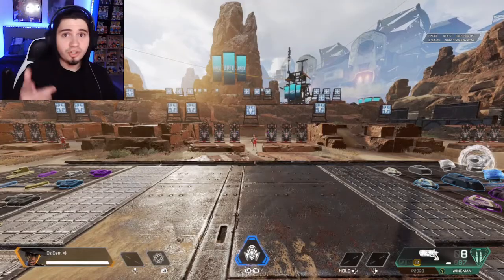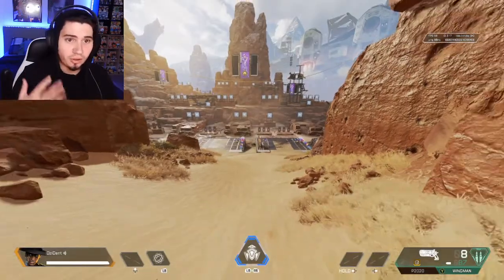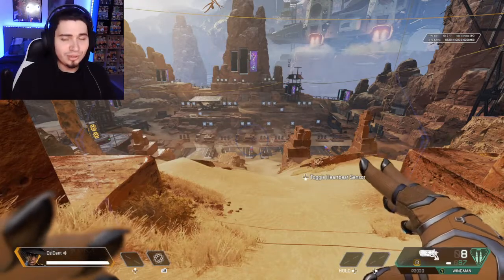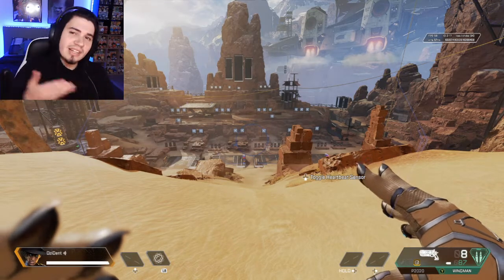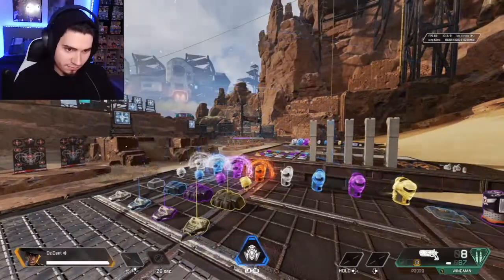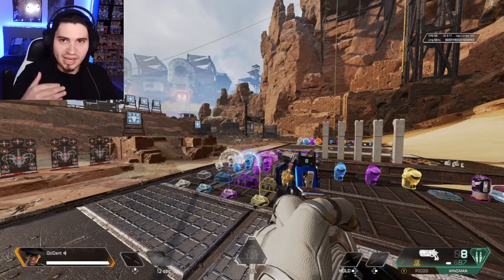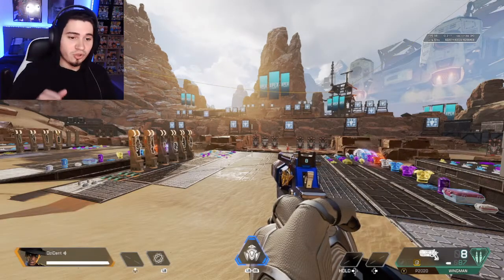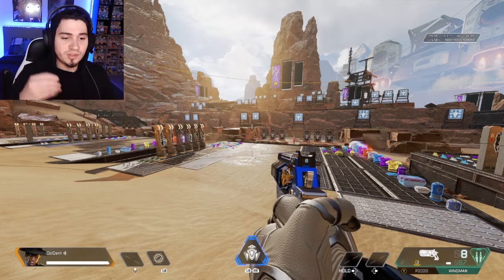NEW Apex Legends Update SEER NERF! || Apex Legends Season 10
Hey everybody! Today is the day that Seer finally gets nerfed in Apex Legends. But is it enough to stop his reign of terror??
We showcase all of the latest changes to his gameplay!